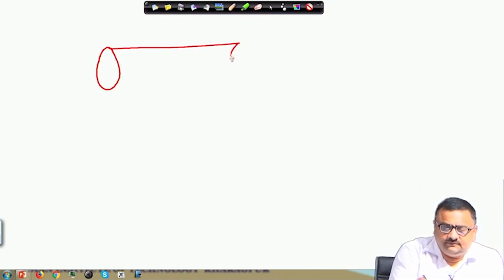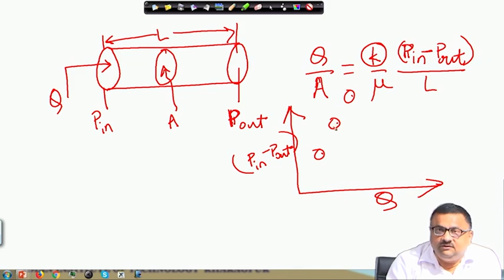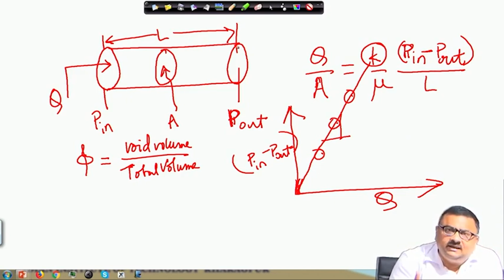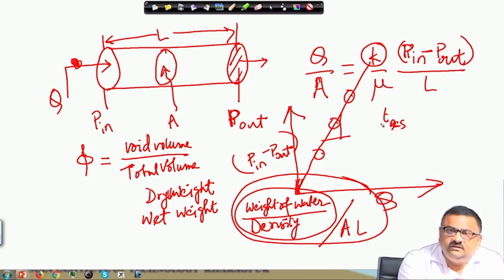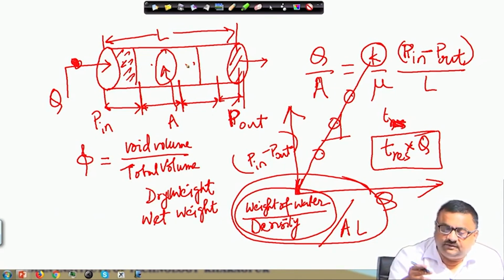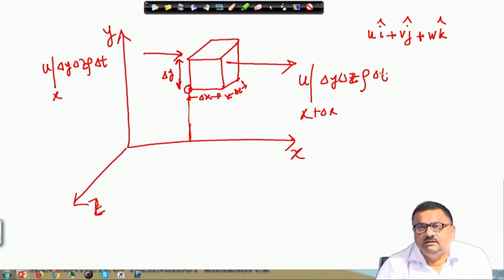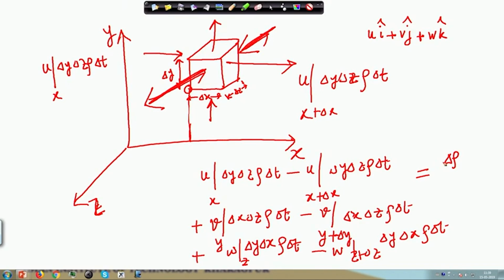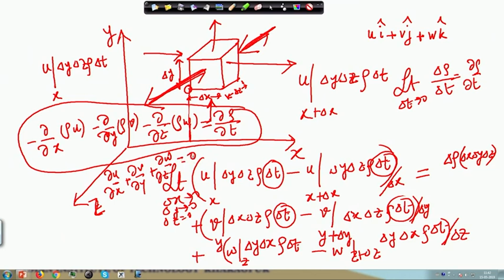Lecture 04: Mass Continuity (Introduction)